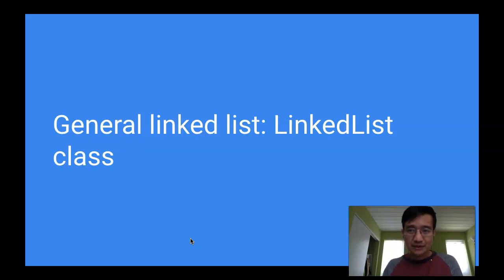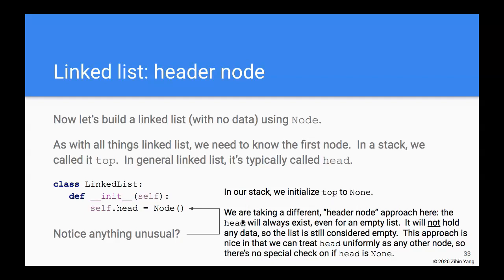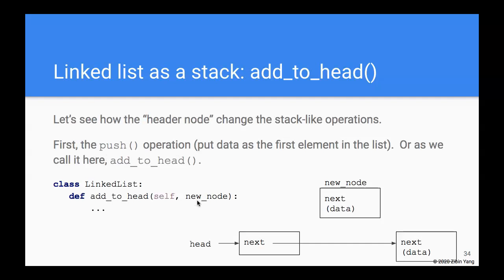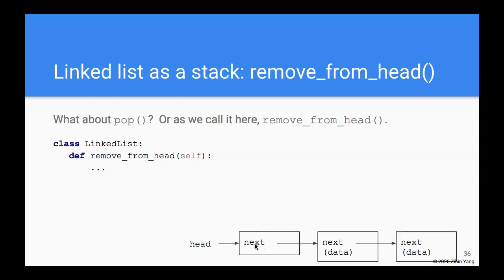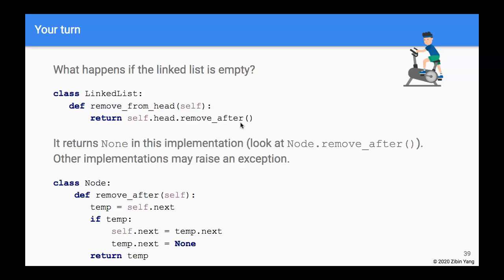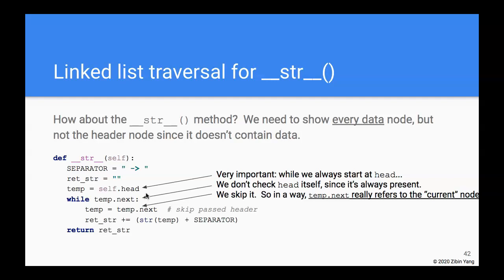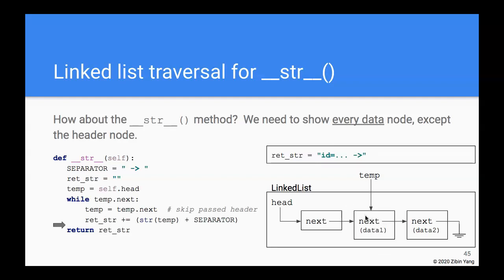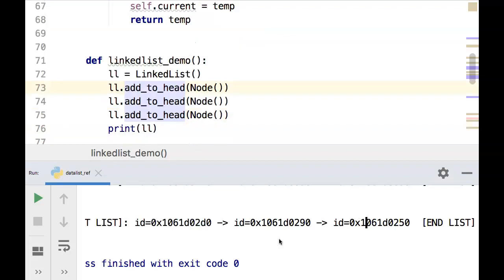CS3B, Week 8, General linked list, LinkedList class